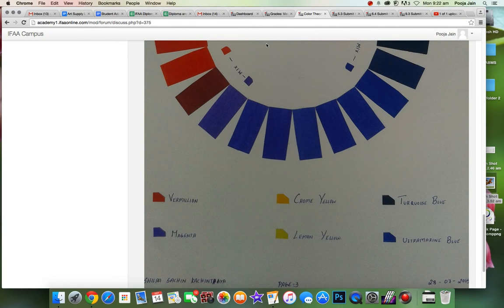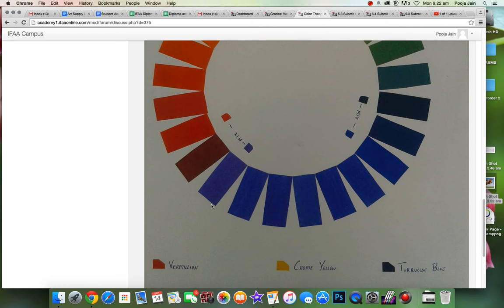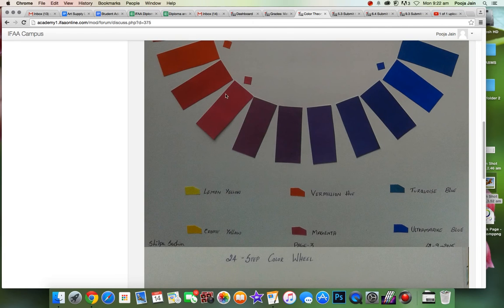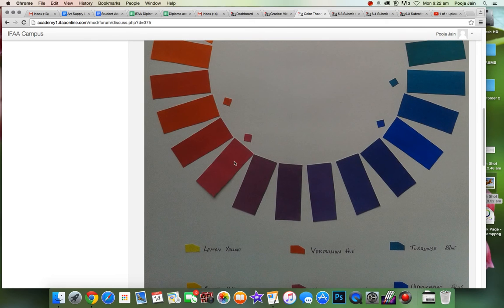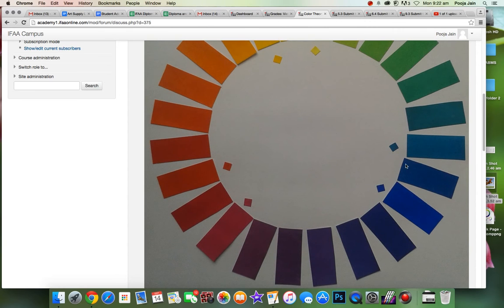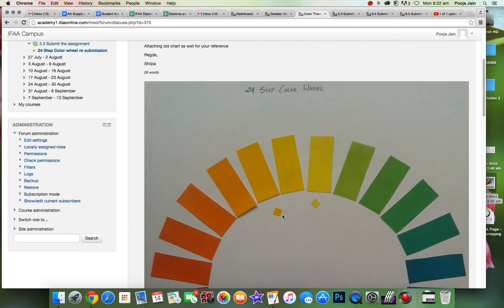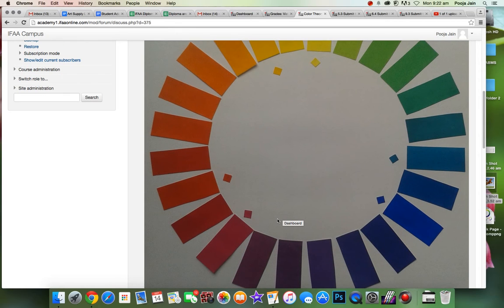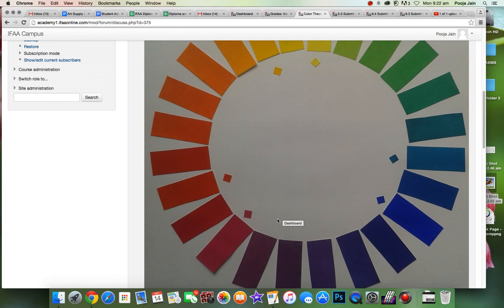15 09 14 09 23 06 Record